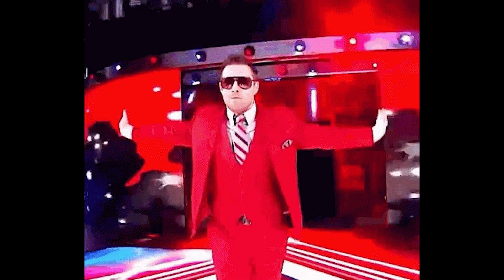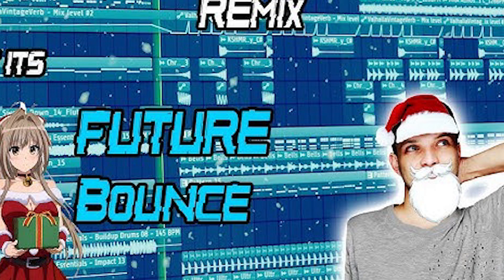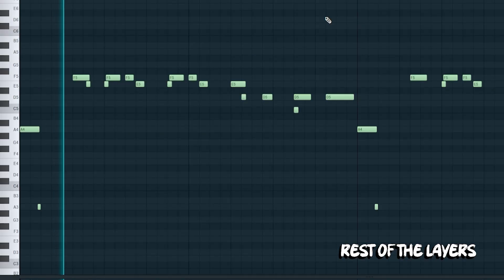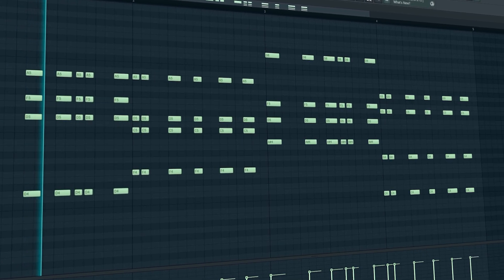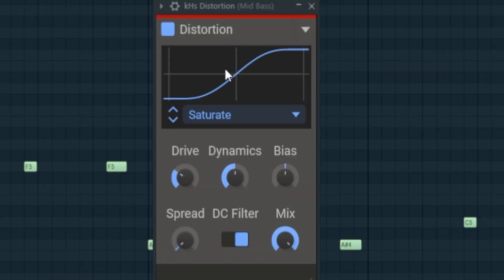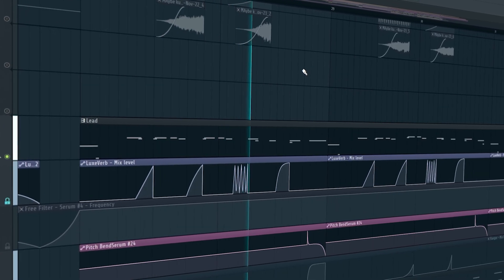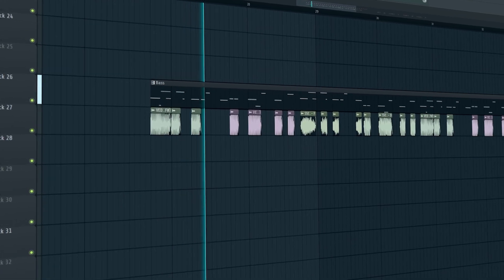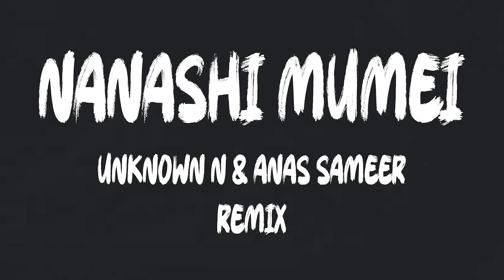5 WAYS TO MAKE YOUR DROP SOUNDS MORE PROFESSIONAL | (Professional Future House FLP Tutorial)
5 WAYS TO MAKE YOUR DROP SOUNDS MORE PROFESSIONAL | (Professional Future House FLP Tutorial)

Time Stamp
0:00 intro
0:47  Step 1
1:19  Step 2
1:55  Lead Sound Selection
2:37  Bass Sound Selection
3:27  Chord Sound Selection
3:44  Step 3
3:44  Lead Processing
4:49  Bass Processing
5:20  Chord Processing
5:40  Step 4
7:34  Step 5
8:37  Final Result